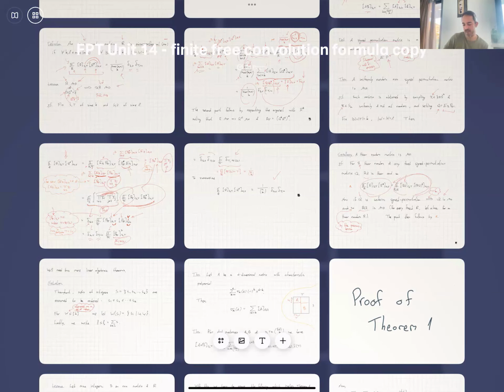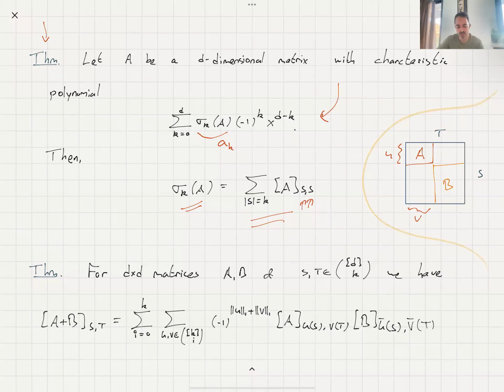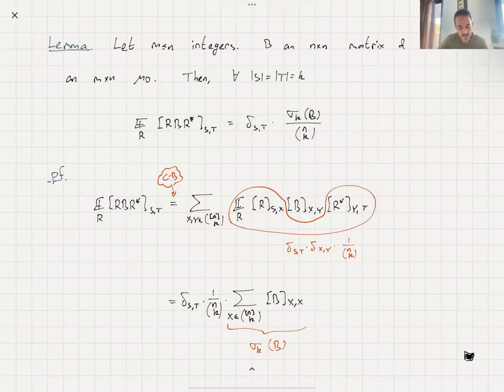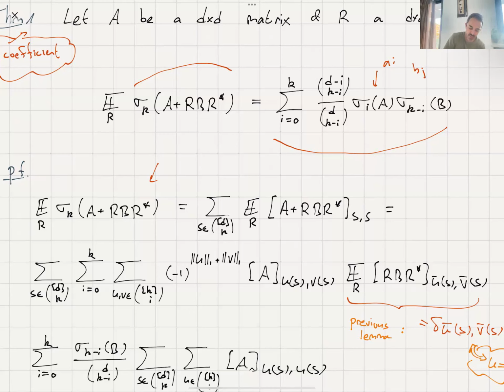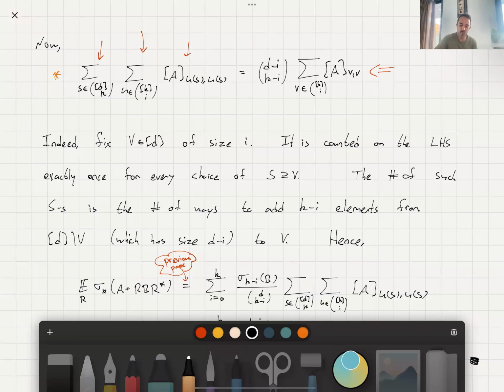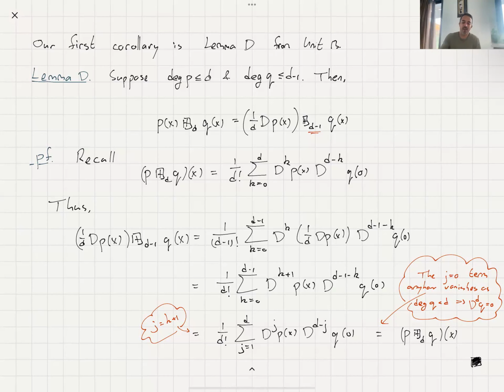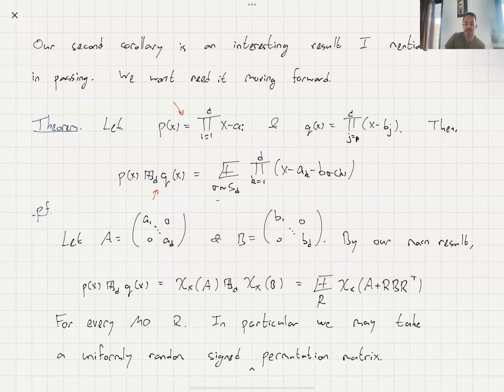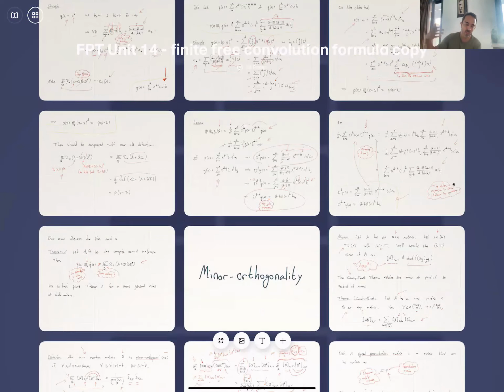FPT Lecture 10g - the old and new convolution definitions coincide